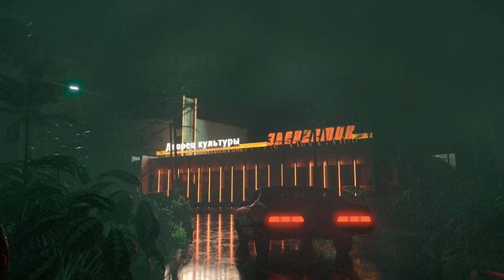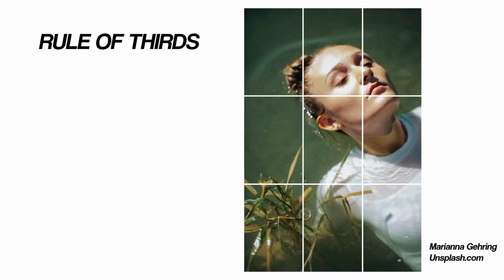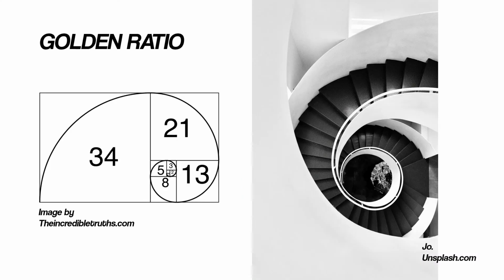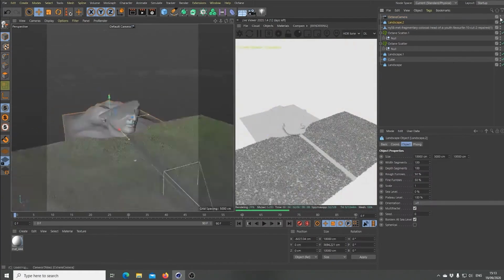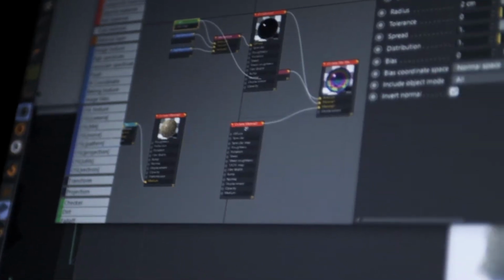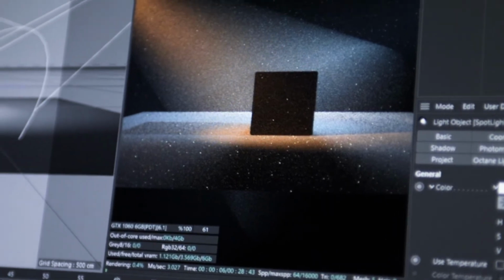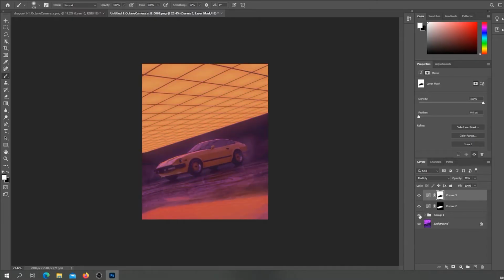Complete 3D Visual Art Masterclass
Hello, i made a whole masterclass about 3D Visual Art on Udemy. In the course I cover topics like Art Theory, Building Environment in C4D, Realistic materials and lighting in Octane Renderer, Best settings for rendering and postproduction in Photoshop. The course is made for absolute begginers.